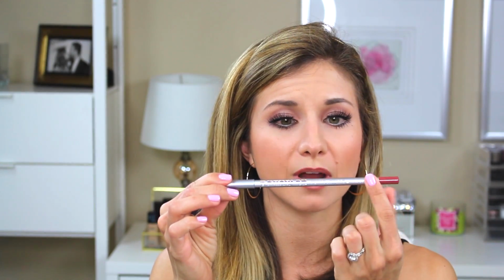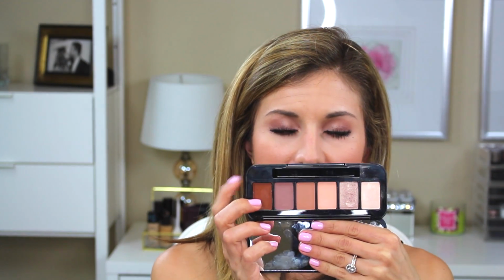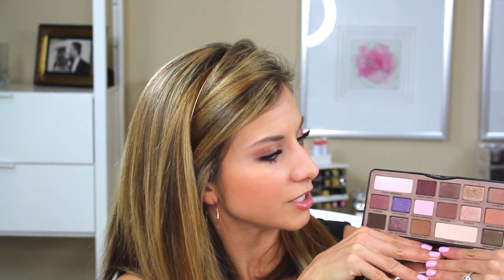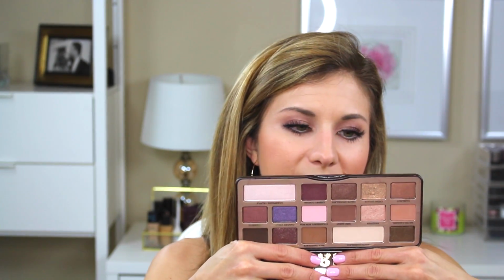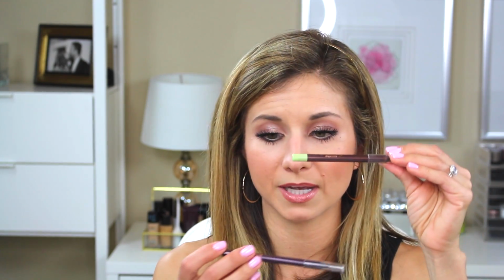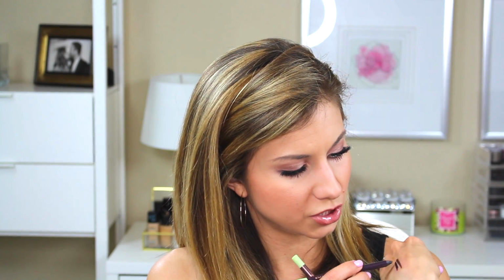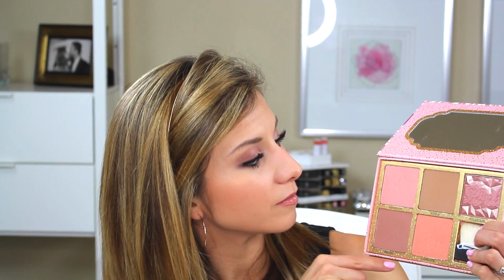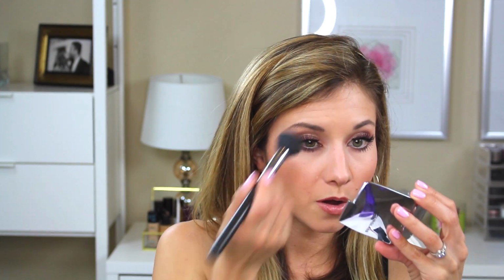April Favorite Beauty Products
UPDATE ABOUT NEMAT OIL:: a subscriber commented that the reviews for the Nemat Oil on some Amazon links said the oil was a lesser quality, diluted and not as fragrant. I just got one in the mail that I ordered off Amazon and I found this to be true! 😔 if you can, buy from Whole Foods or read the reviews of sellers before you order. The one I just received IS NOT the same quality as the ones I buy from Whole Foods.

Hey friends!
These are my current favorites. Most of these products I picked up at the Sephora VIB sale but some of these i’ve been using for a while, and wanted to share with you! Hope you enjoy!

She's awesome! Her reviews are so thorough and so honest. She's a makeup addict like me and tries everything so you don't have to!

Products:

Kryolan Contour Lip Pencil #925
Anastasia Beverly Hills Lip Gloss “Peony”
Bite Beauty Amuse Bouche Lipstick “Gin Fizz”
Pix by Petra Endless Silky Eye Pencil “Coppertown” and “Deep Plum”
Anastasia Beverly Hills Brow Definer “Taupe”
Too Faced Mascara Melt Off
Benefit Cheekathon Blush and Bronzer Palette
Hourglass Ambient Strobing Powder “Incandescent Light"
Hourglass Bronzer “Bronze Light”
Nemat Amber Oil
Juliette Has A Gun Perfume
Tom Ford Black Orchid
NARS Hot Sand Illuminator
Murad Invisiblur Perfecting Shield
Blender Cleaner Solid